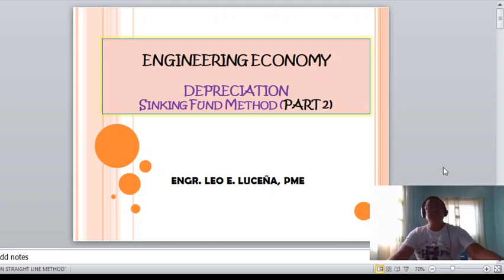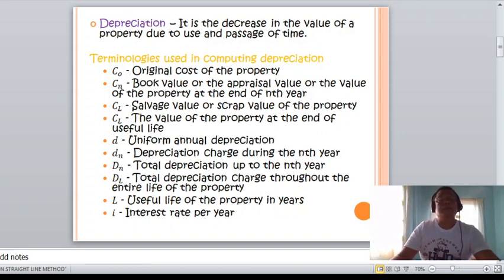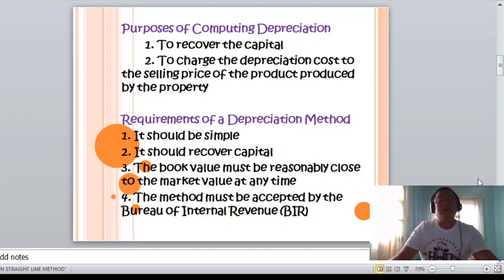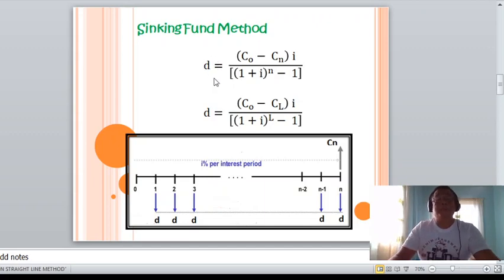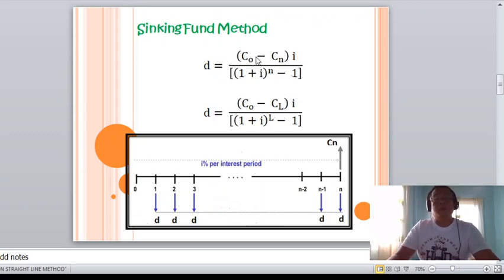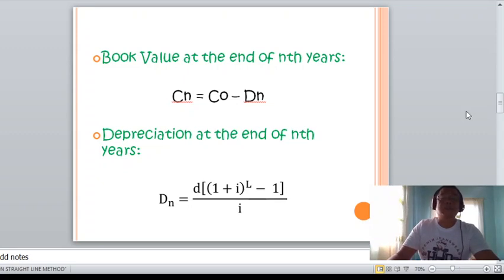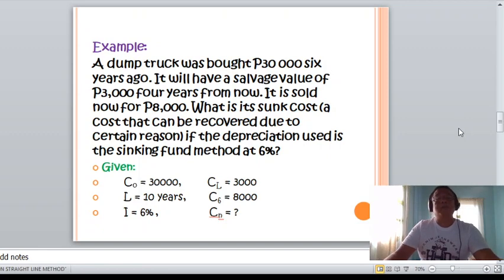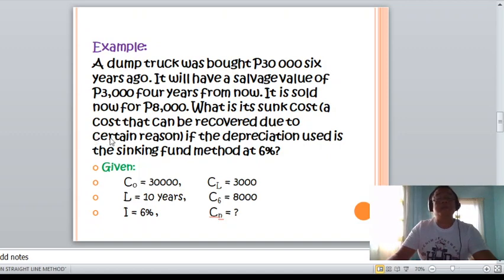Sinking Fund Method of Depreciation (Engineering Economy)